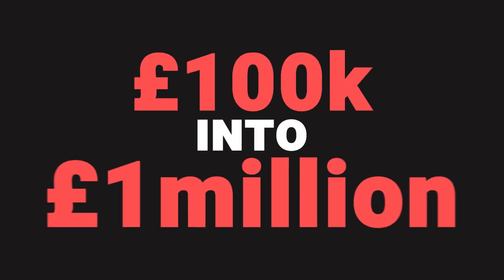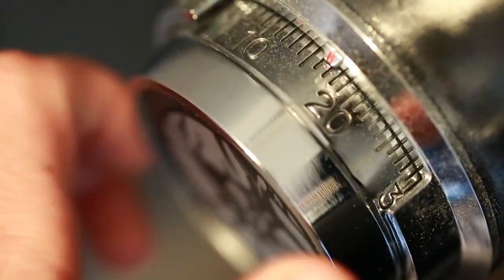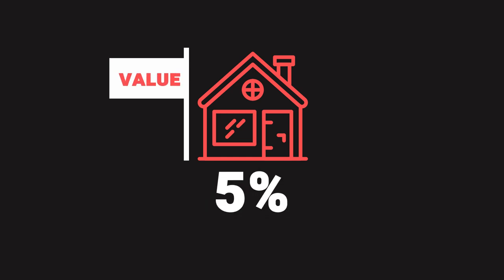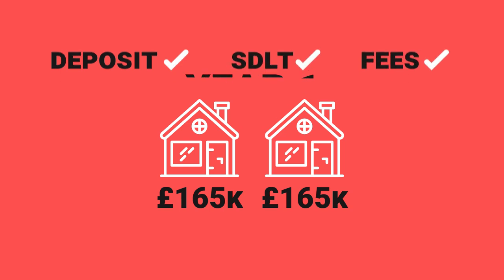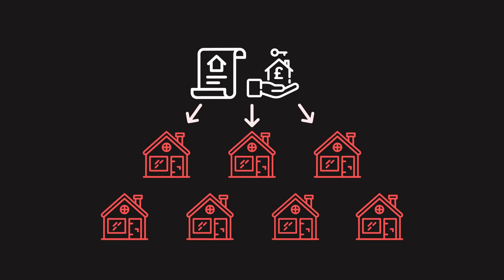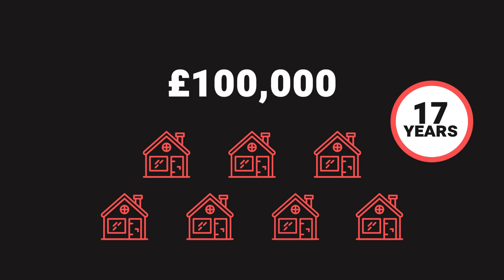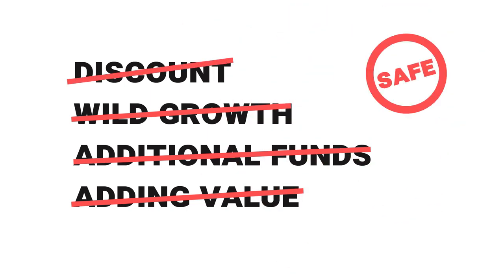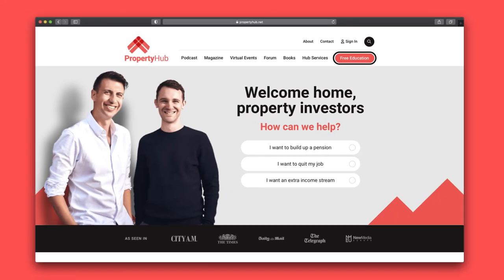Turn £100,000 into £1 million | Property Hub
In this video we’re going to tell you how to turn £100,000 into a whopping £1 million!

We know that sounds extreme, but we’ve been pretty conservative with how we’ve done this.

We’re talk you through, step-by-step, the best way to invest £100,000 and for you to become a property millionaire!

If you’re here for more tips, check out our free Property Hub University course on ‘which property strategy is right for you’,

You can find loads more free content right here on our channel and if you’re considering investing in property, you can join one of our many FREE property webinars

Also, we’ve just launched a brand new podcast - and it’s one you can watch too!

Aptly called Any Other Business, the new show is a brutally honest window into the daily reality of running a growing business. Rob & Rob will be sharing their daily disasters and admitting to multi-million pound mistakes as they document their journey on attempting their most audacious move yet...